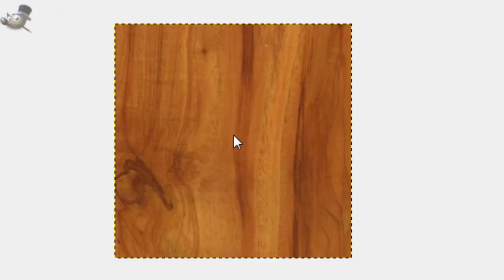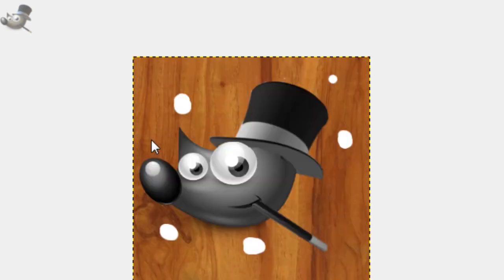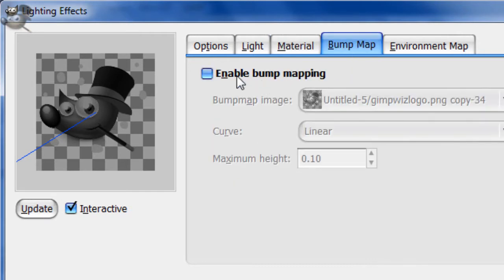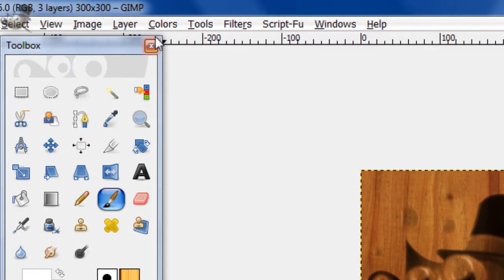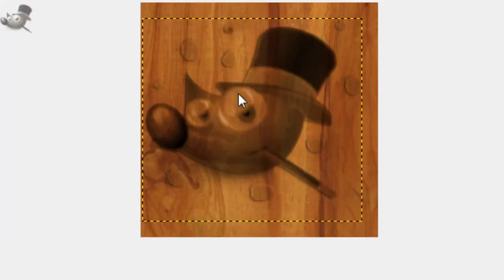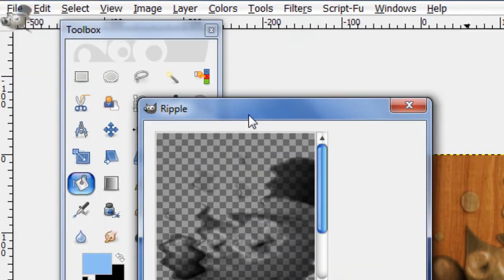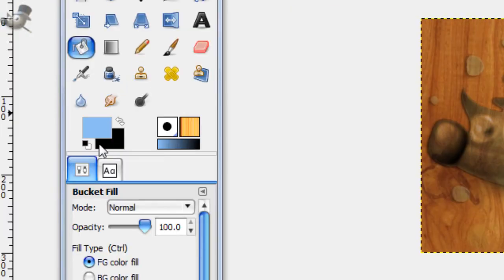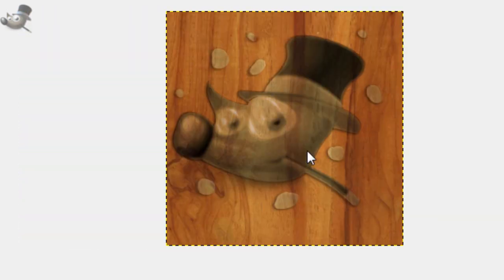How to turn a picture into water on GIMP